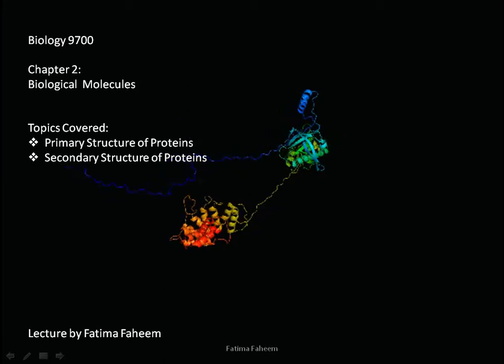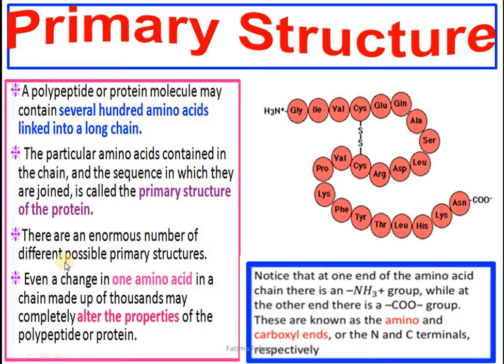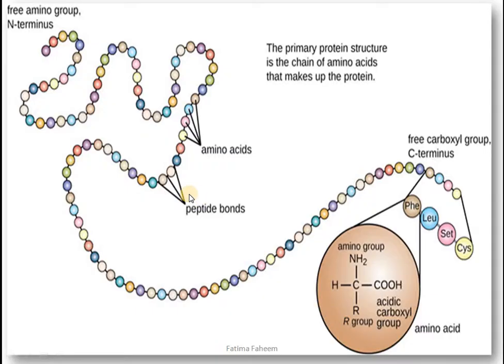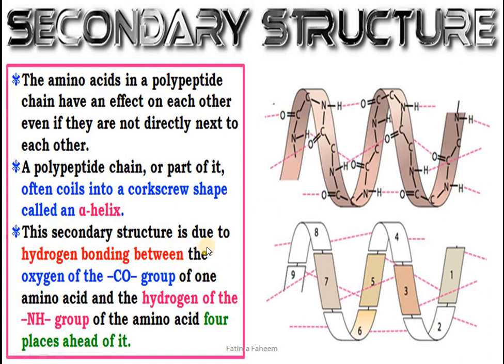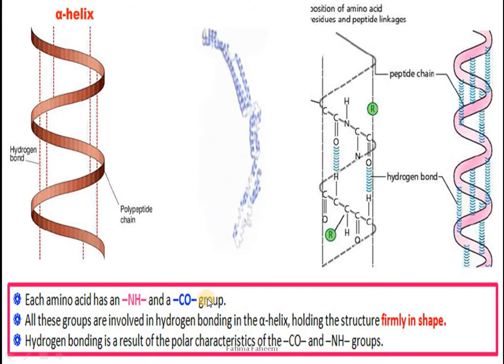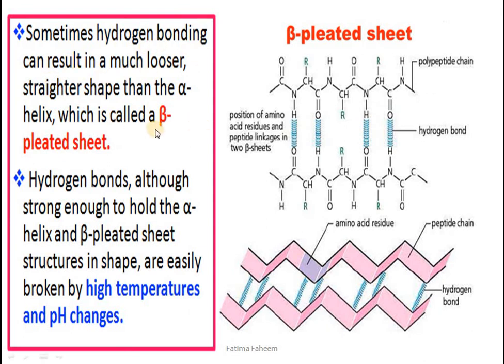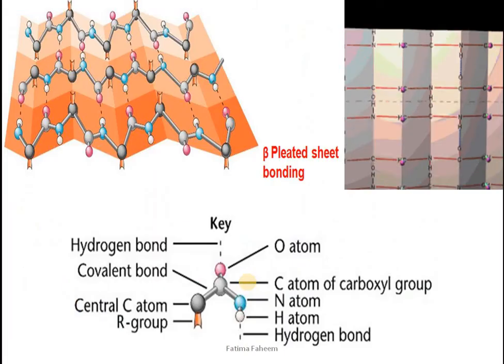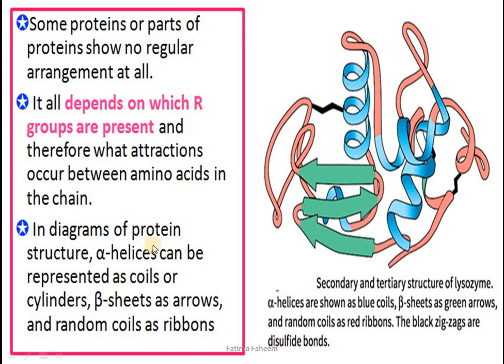Biology 9700-Chapter 2- Biological Molecules-lecture